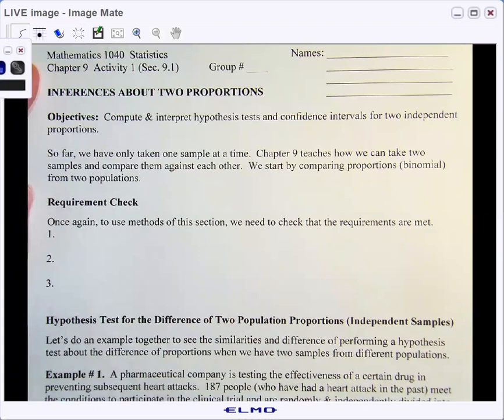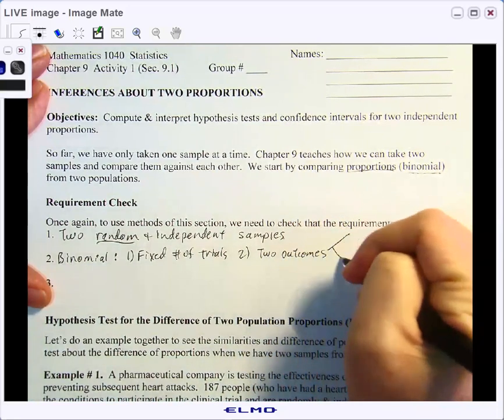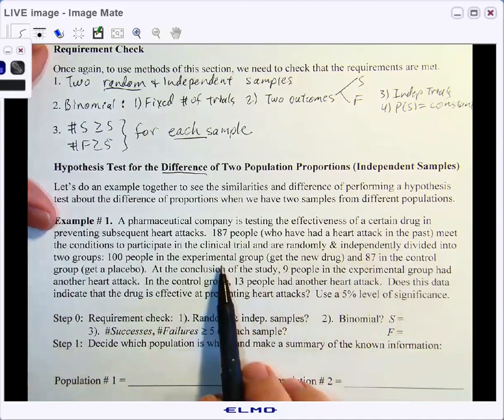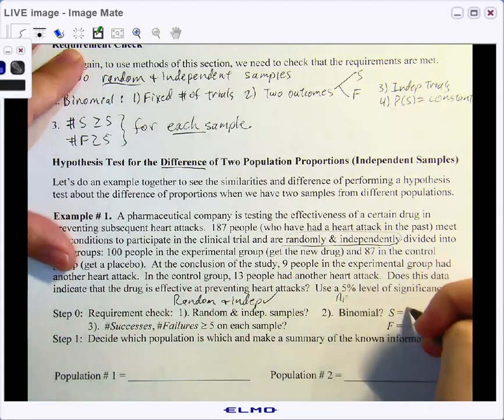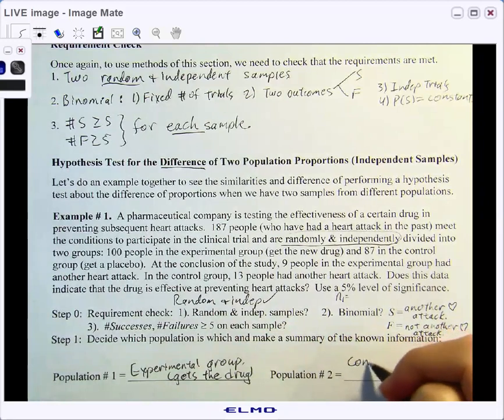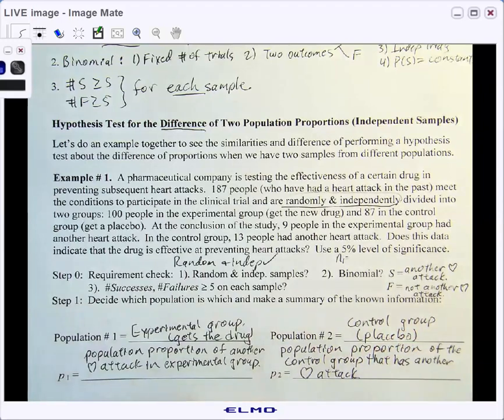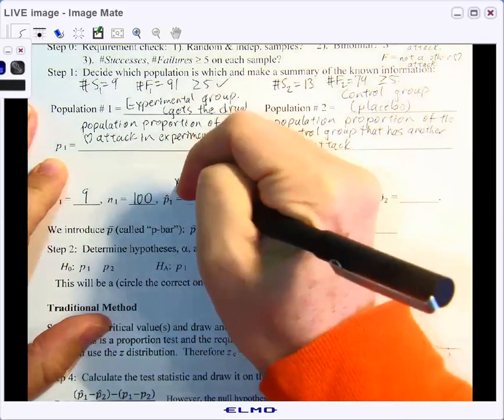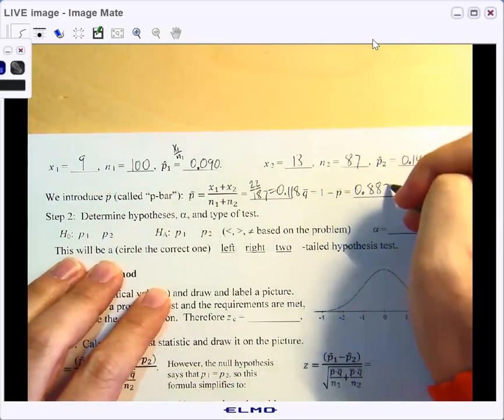Stats 9_1 Inferences on 2 Proportions (Part 1)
An introduction to hypothesis testing for 2 population proportions.